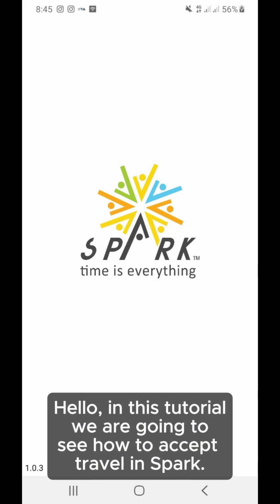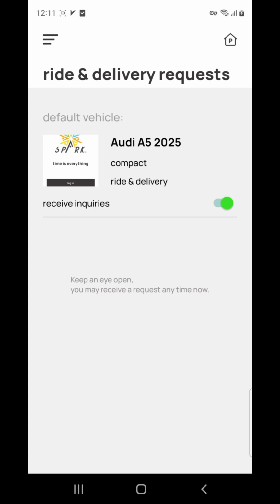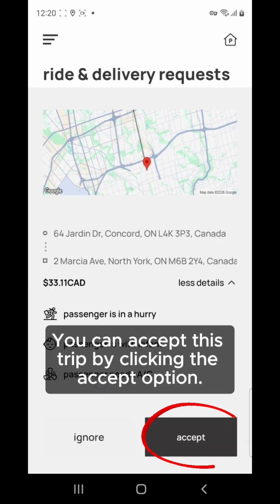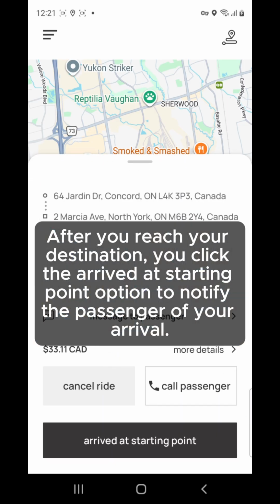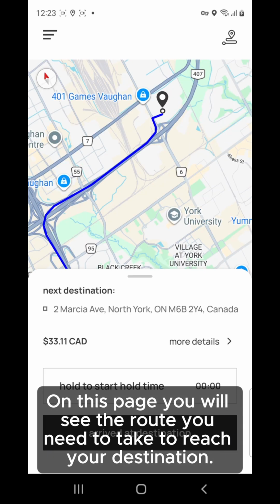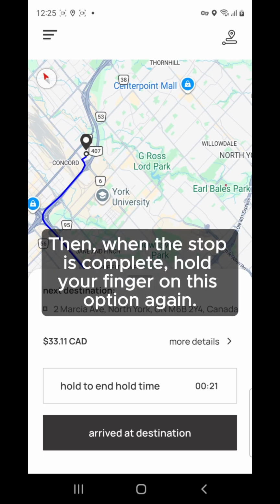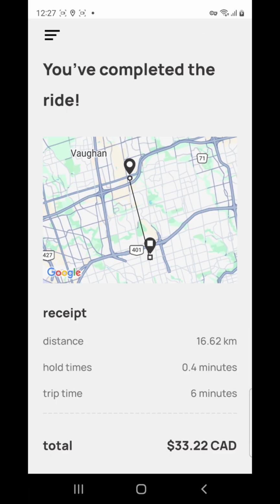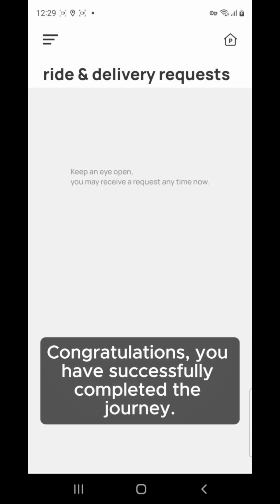Drivers' Tutorial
Drivers' Tutorial that could be used after being approved as a SPARK driver.